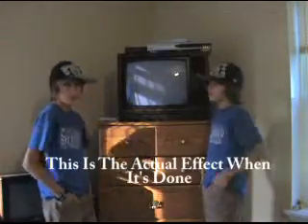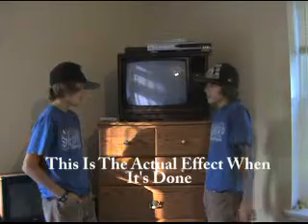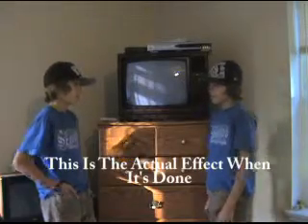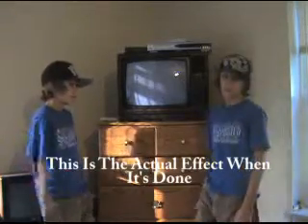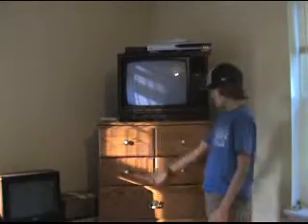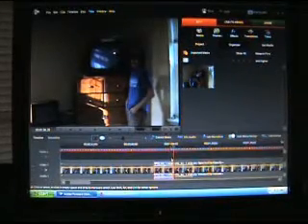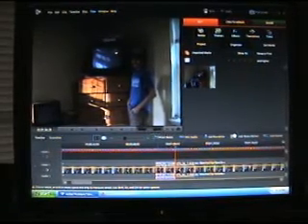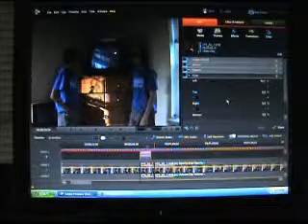Adobe Premiere Elements 4.0- Clone Effect Part 1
In this tutorial you learn how to do the basic clone effect. This is 1 of 3 cloning effect teqniques. Check my channel for the other 2